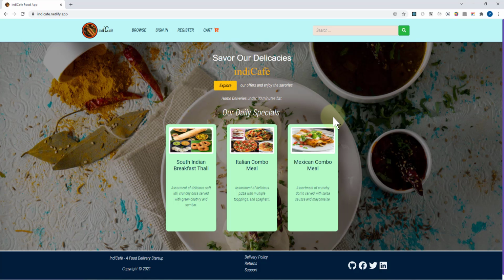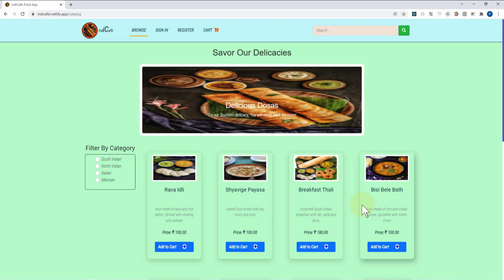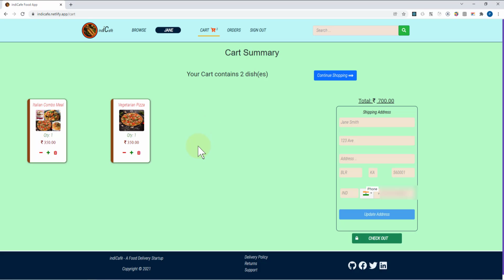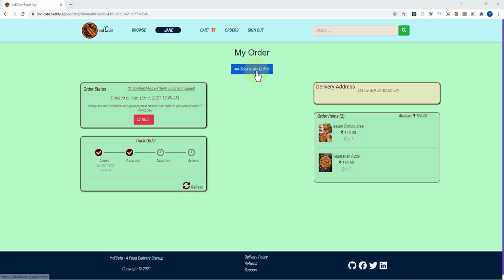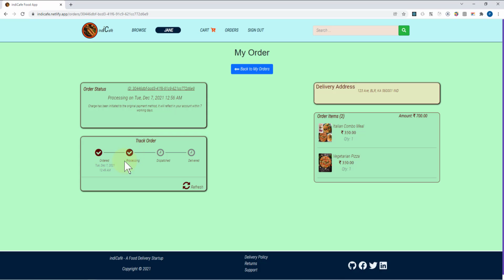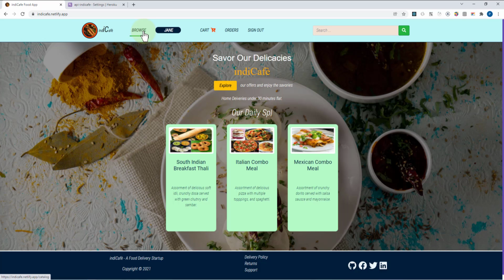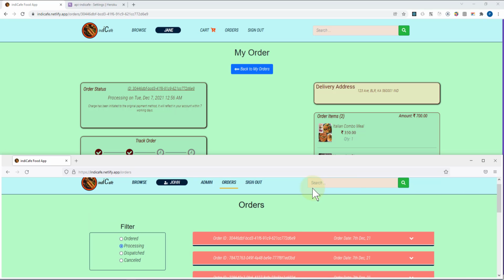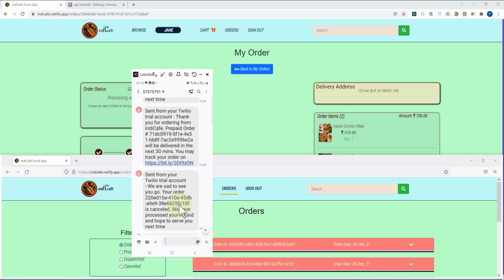How to build MERN Full Stack App - Rev up your creative Game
This video talks about implementing a MERN full stack solution while using cloud deployment infrastructure on netlify and heroku,  Auth0 SaaS identity platform, stripe payments, bitly and twilio.